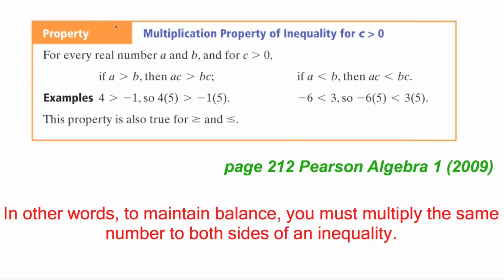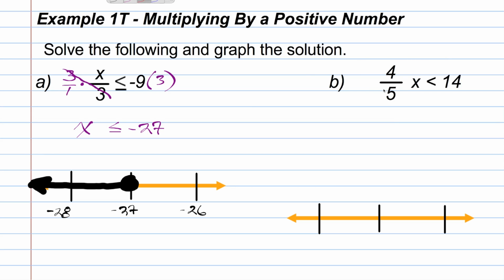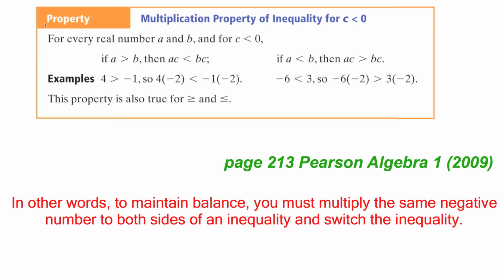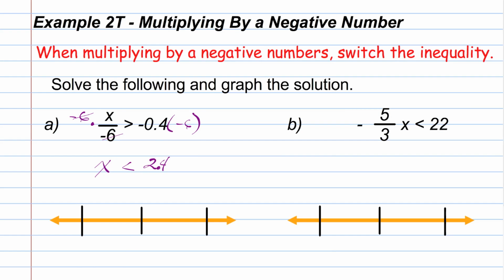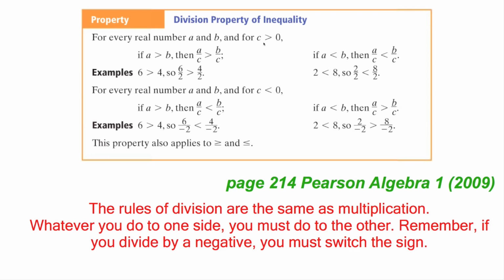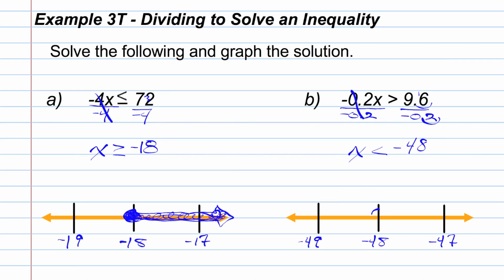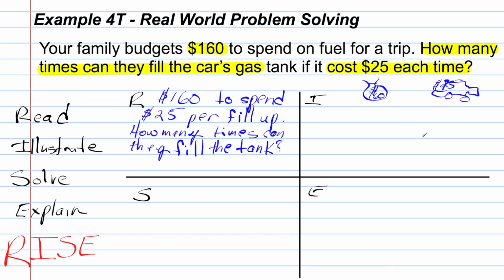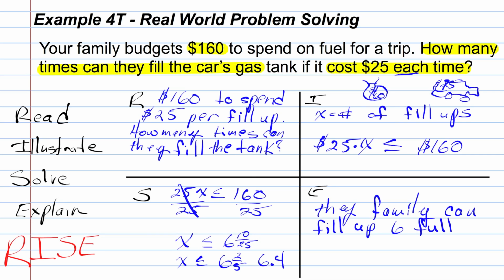Solving Inequalities with Multiplication and Division | Algebra How To Help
In this video lesson, I discuss the multiplication and division properties of inequality. These properties are used in same way as the properties of equality; to solve for a variable. It is important to remember, when multiplying or dividing an inequality by a negative number, you must turn the inequality symbol around to maintain the truth value of the inequality.

I model how to solve several inequalities and one problem solving situation.